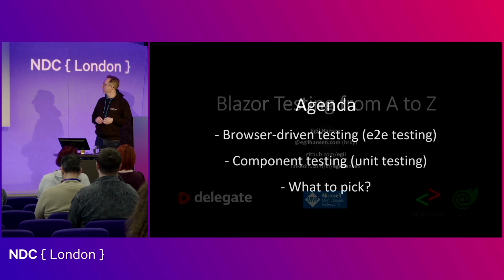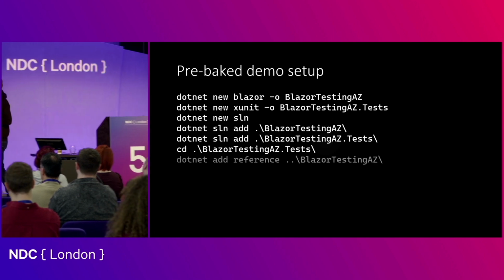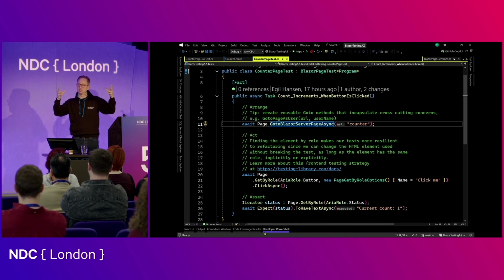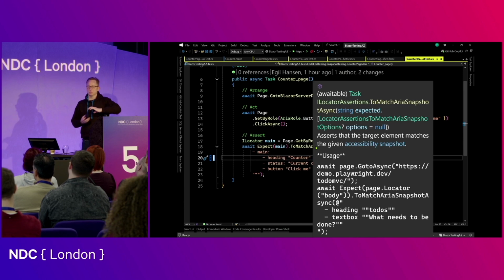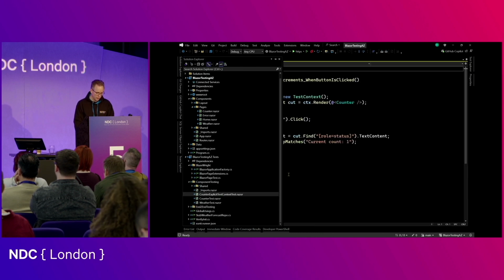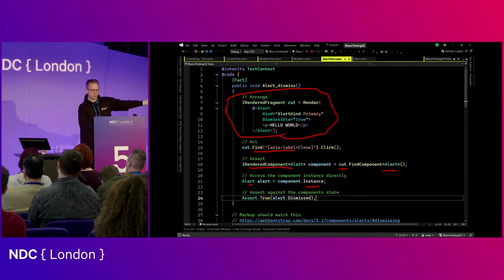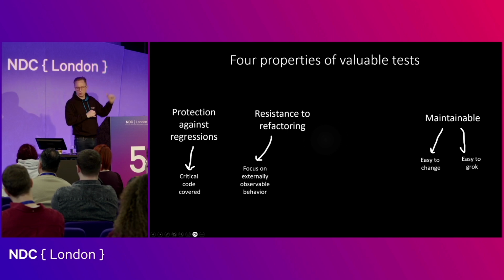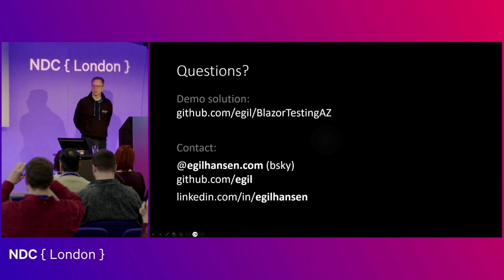Blazor-testing from A to Z - Egil Hansen - NDC London 2025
This session will discuss and showcase the different Blazor testing strategies, libraries, and tools available to us, so whether you are building a website, web app, or a reusable Blazor component library, you can pick the ones that yield the most bang for the buck.

We will cover these topics with the goal of creating tests that protect against regressions, are resistant to refactoring, are maintainable, and give fast feedback.